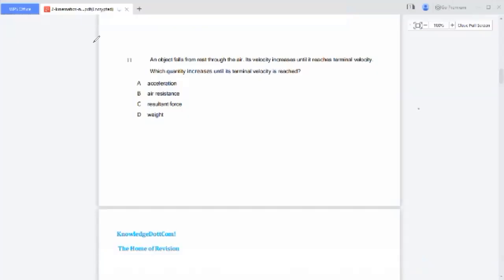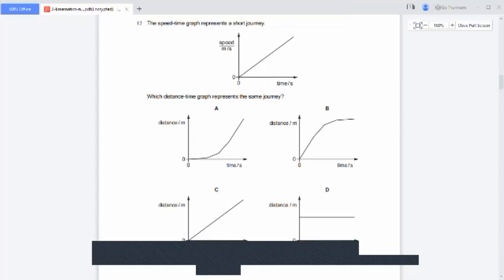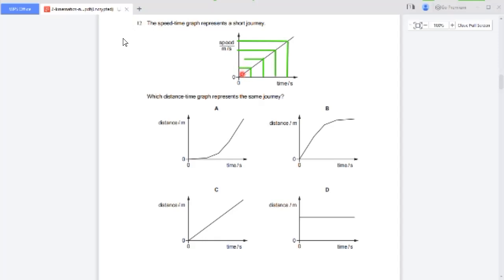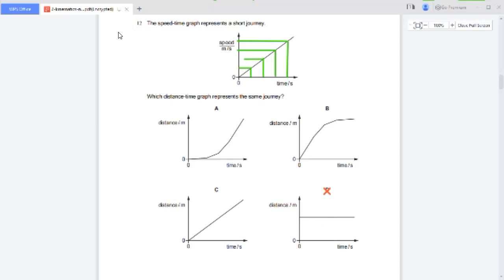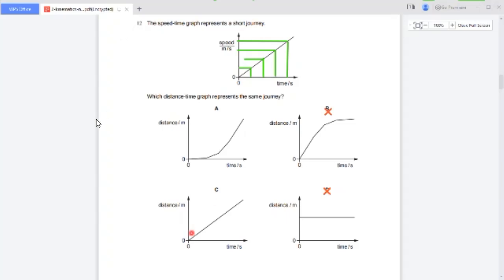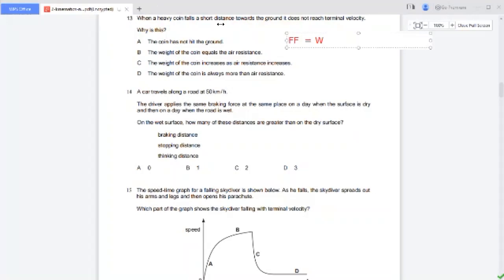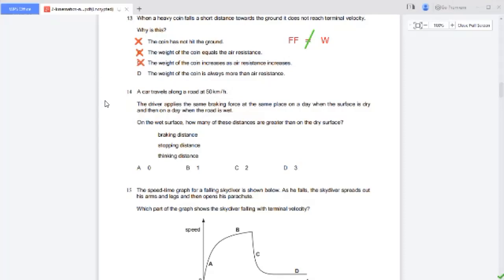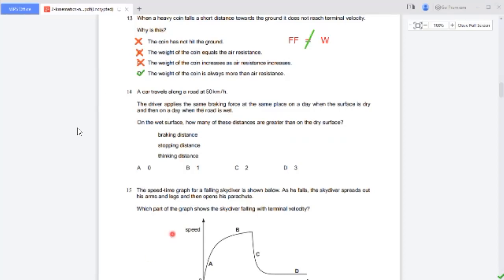Week No: 2 Lessson (2/7)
Solved Work Book 2